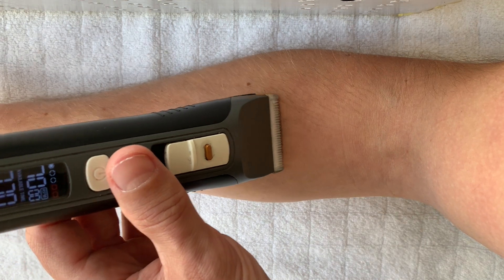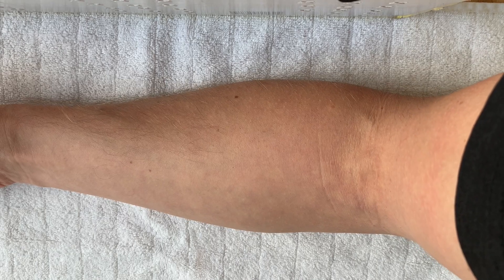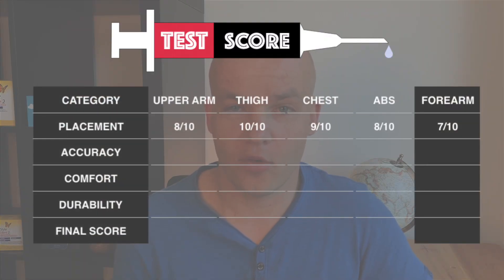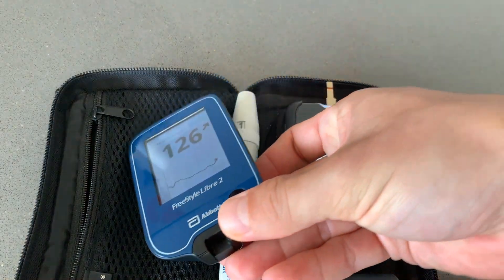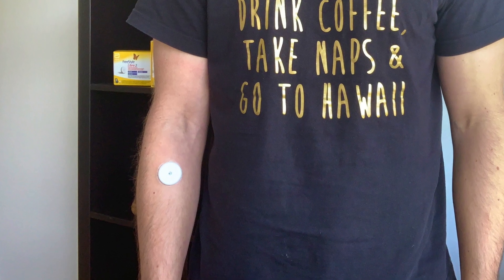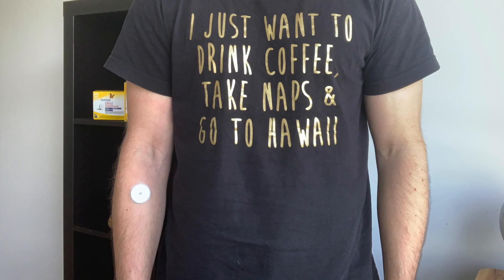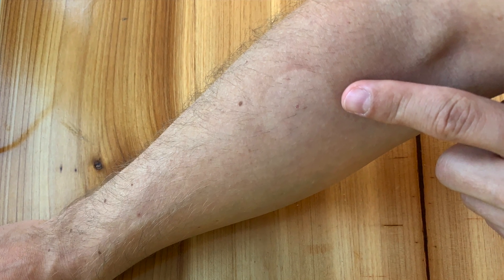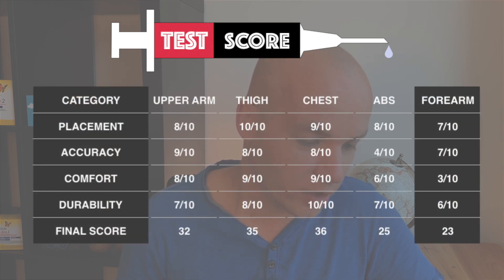Best FreeStyle Libre Sensor Location: Forearm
I discuss Freestyle Libre sensor placement in the forearm location. This is part of the best alternative Libre sensor sites series. I review the forearm sensor location in terms of placement, accuracy, durability, and comfort. I compare this spot to other alternative Freestyle Libre sensor sites. Wacth this video to learn about this alternative location and see if forearm placement might work for you.

0:28 Freestyle Libre sensor alternative sites
1:16 Libre sensor placement in forearm - which spot to pick
2:44 Accuracy of FreeStyle Libre sensor readings from forearm
3:18 Comfort of the forearm sensor location
5:35 Durability of Libre sensor in the forearm and how well the sensor stays on
6:08 Sensor sites comparison results: Forearm vs Abdomen vs Chest vs Thigh vs Arm

Thumbnail photo by Taylor Harding on Unsplash